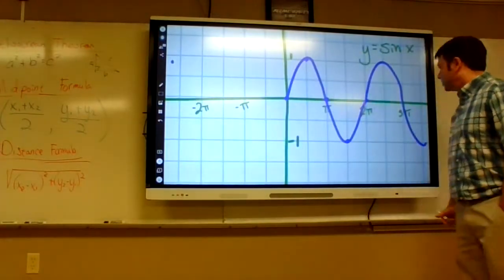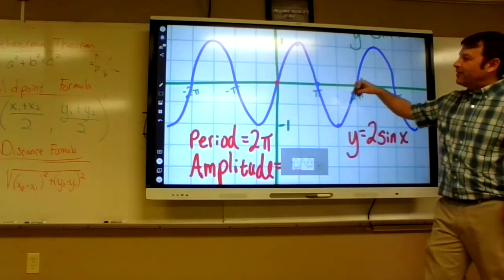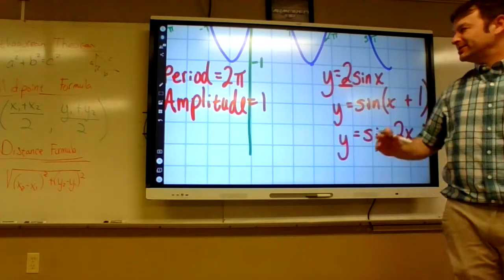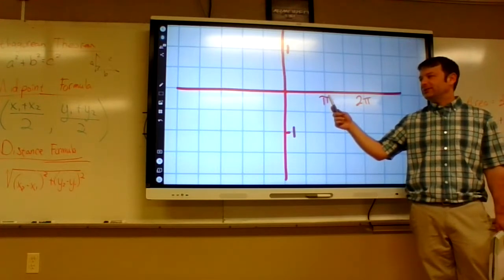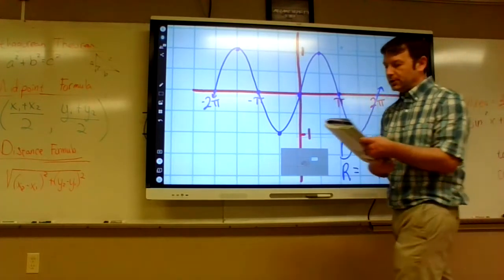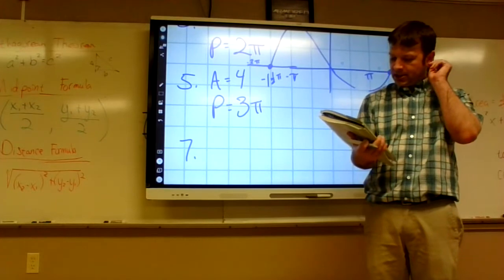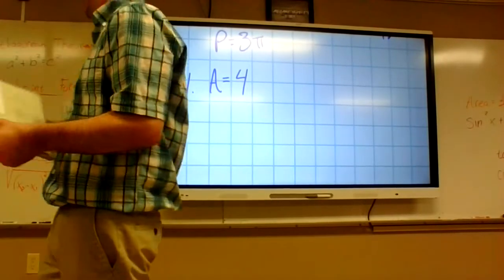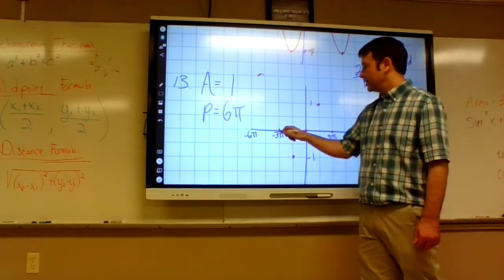Algebra 2 pg 460 pt 1